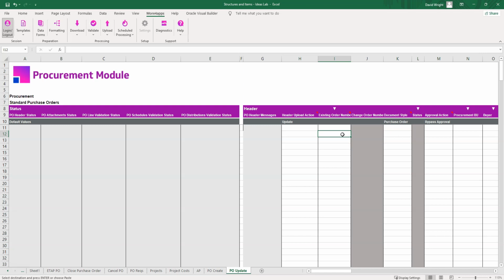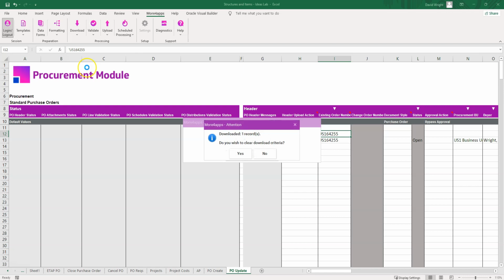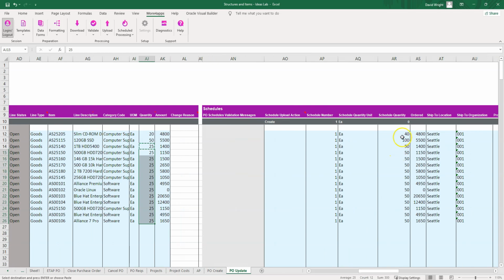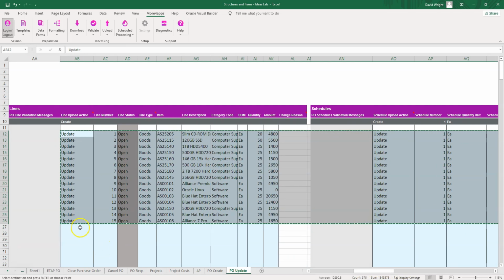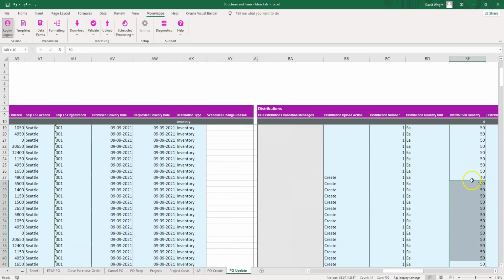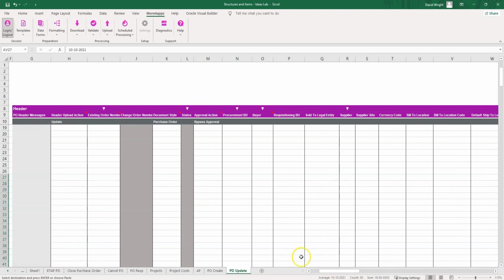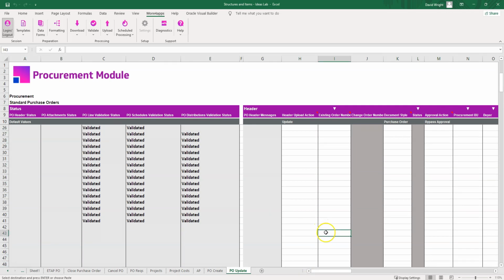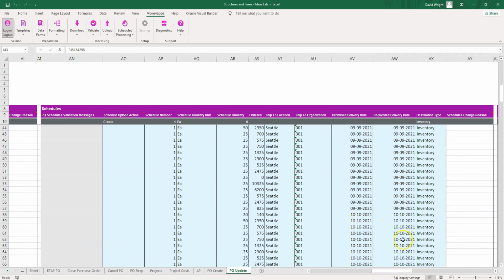Procurement Module - Updating purchase order line quantities with new dates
This video will show you how you can use the More4apps Procurement Module to update your existing purchase order quantities and moving out the needed dates.